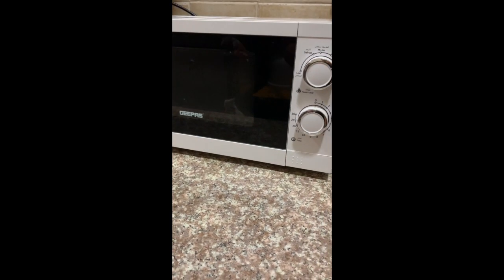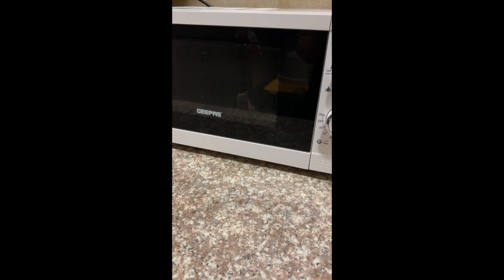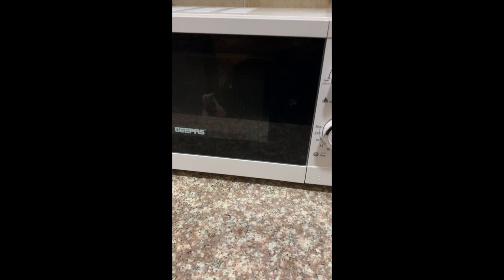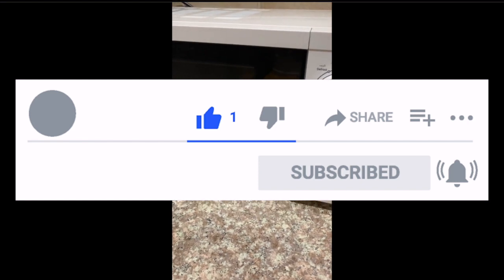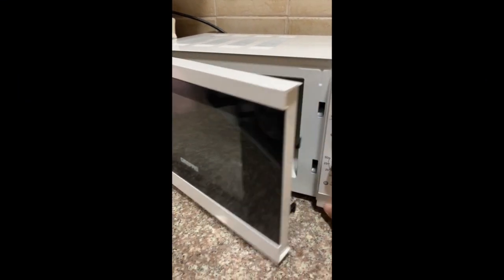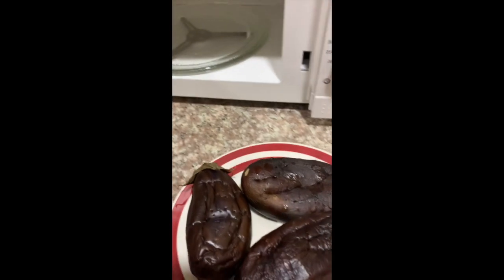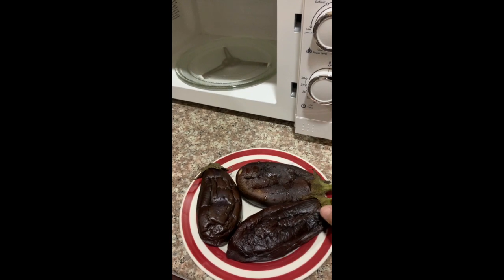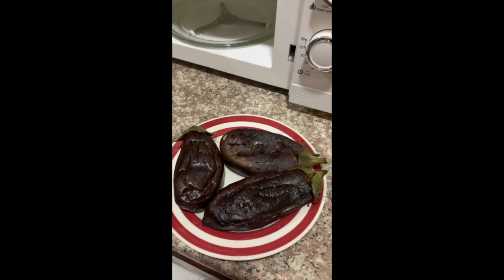EGGPLANT in the MICROWAVE EASY RECIPE | SIMPLY MISS J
This video is about an easy eggplant recipe using the microwave .
simply miss j
Easy Eggplant recipe
eat healthy
simply cooking
easy cooking pinoy recipe
Eggplant